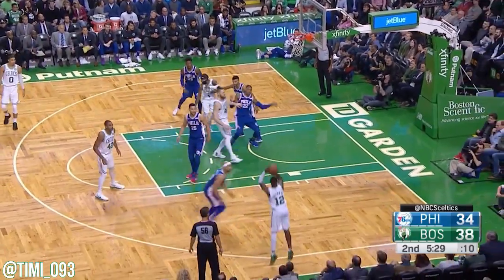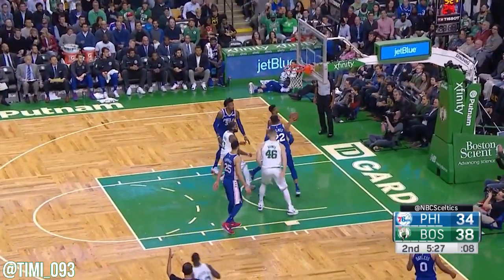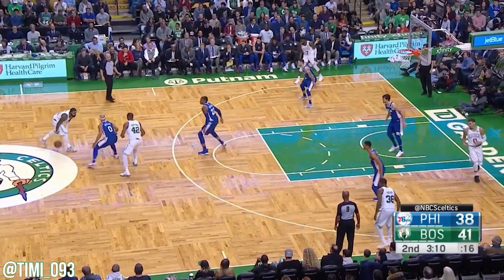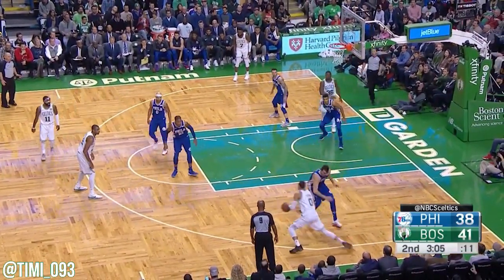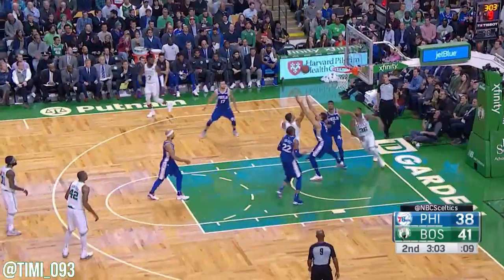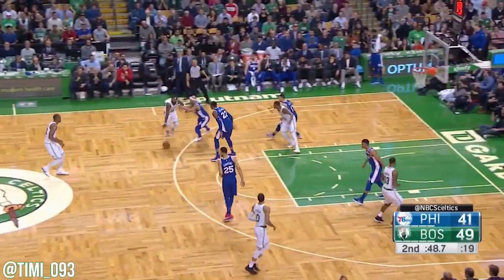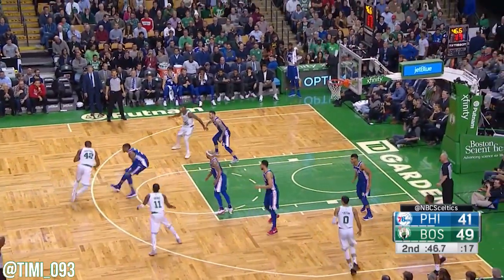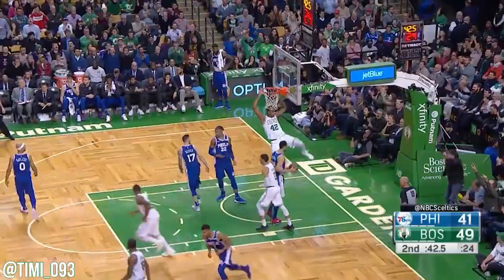Al Horford Highlights vs Philadelphia 76ers (21 pts, 8 reb, 5 ast, 2 blk)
Statline: 21 pts (9/12 FG, 2/3 3PT), 8 reb, 5 ast, 2 blk in 34 minutes

NBA 2017/18: Game 23 (19-4)